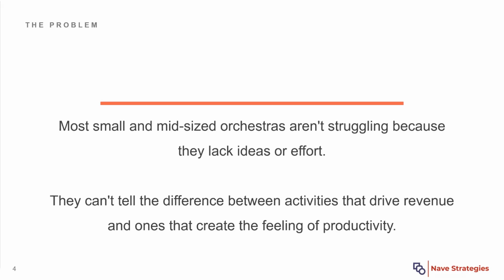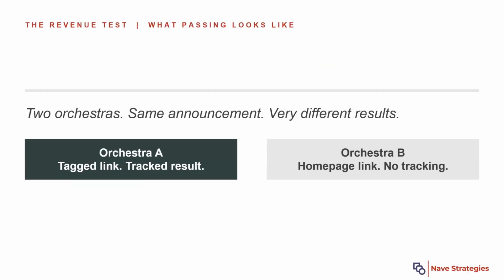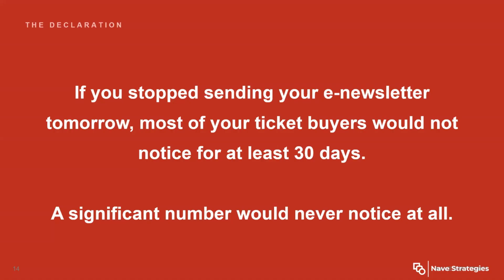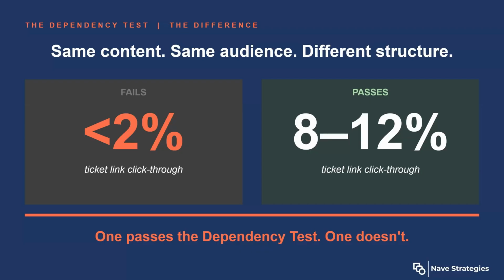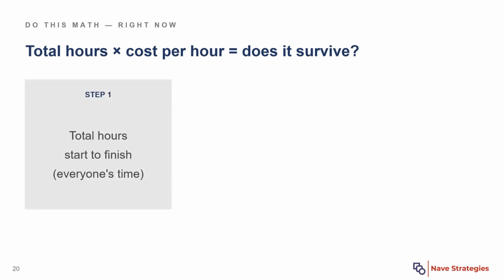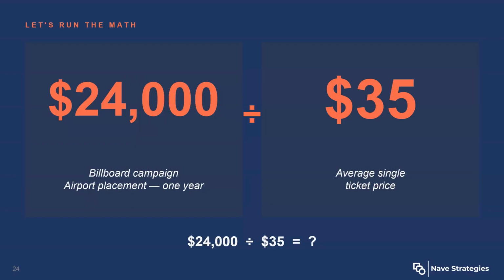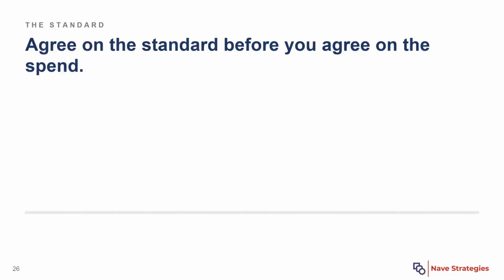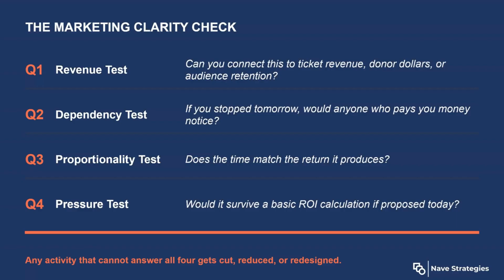Marketing Clarity Check webinar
Learn about our four-question framework for identifying which marketing activities are actually driving revenue at your organization — and which ones are just creating the feeling of productivity. You'll leave with a practical one-page tool, ready to use with your team